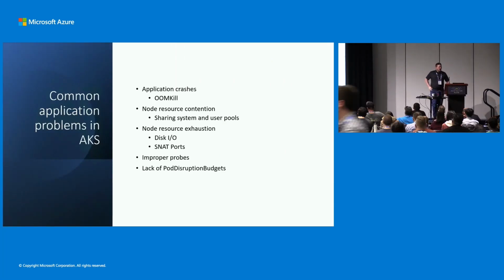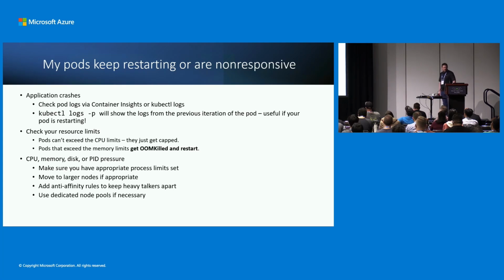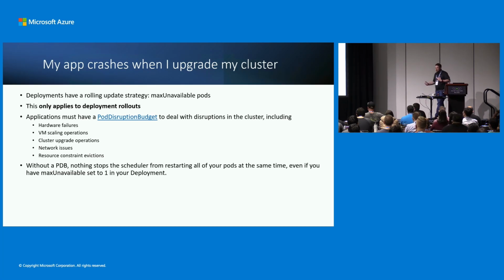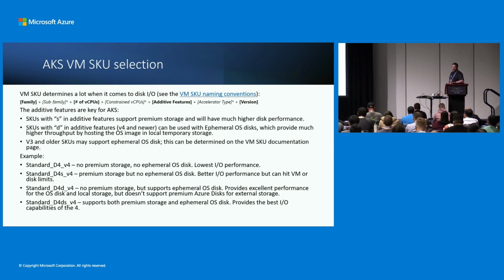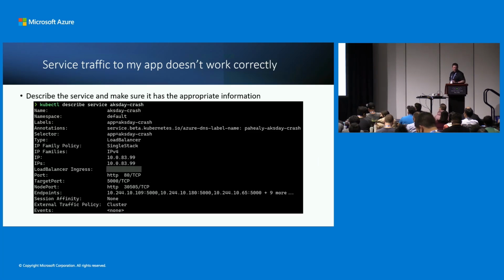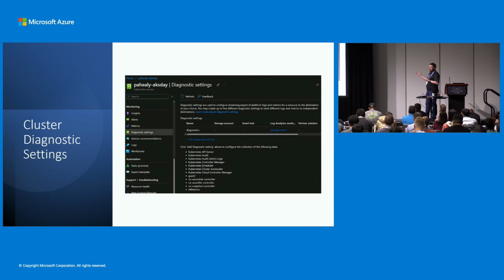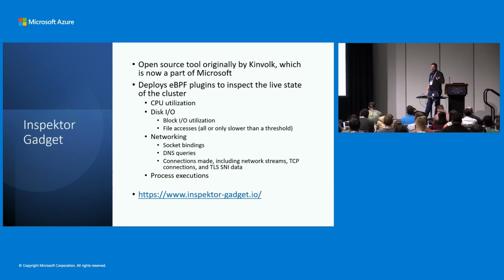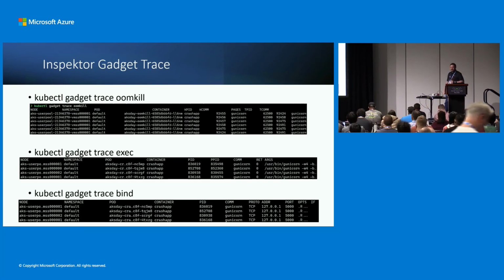KubeCon NA 2022: Troubleshooting Your Apps on AKS (Patrick Healy)